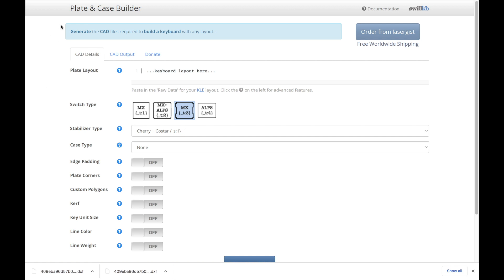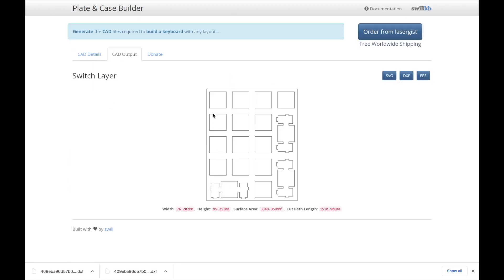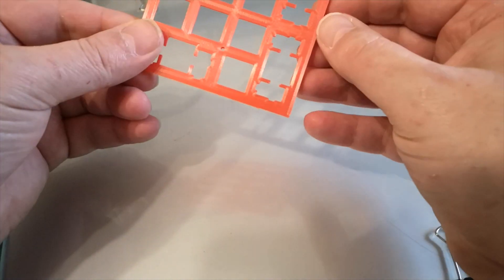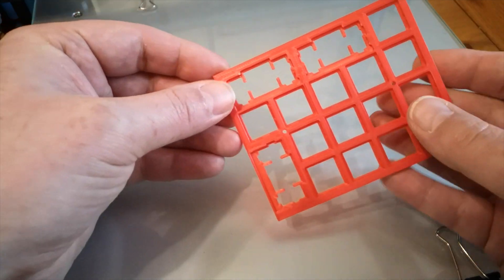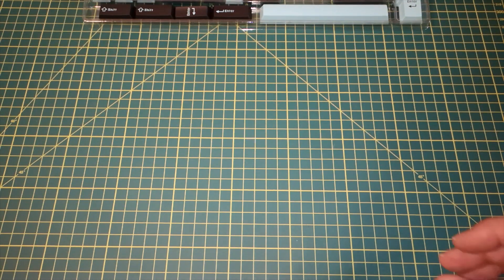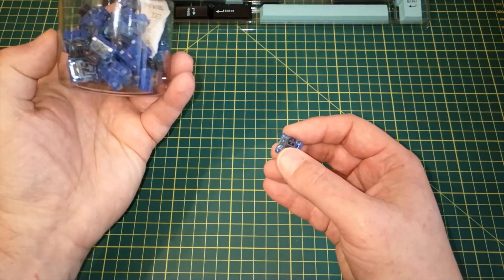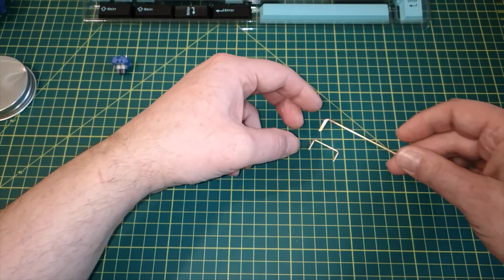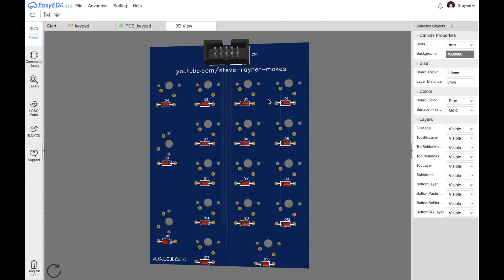Z80 Computer - Part 10 Designing a Number Pad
Still thinking about input I want to start creating a small prototype for the keyboard. The idea is to go over the design process and see how the parts will fit together.

So I have decided to build the number pad section of a keyboard.

I start by showing how we can use the KeyBoard Layout Editor website to generate the raw data for the keyboard design. I then show how we can take that data and use the Plate and Case Builder website to generate a dxf drawing for the plate. Finally, I take the dxf into Fusion360 to create a 3D model.

After printing the plate, I assemble all the key switches and stabilizers. The final part is to design a PCB using EasyEDA.

Key Switches £14.99

Key Caps £39.99

Stabilizers £15.99